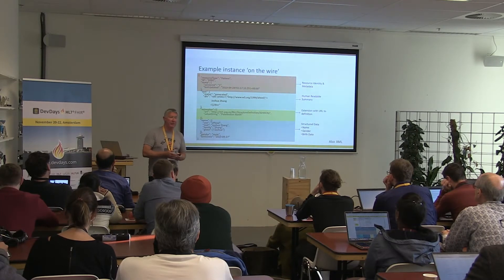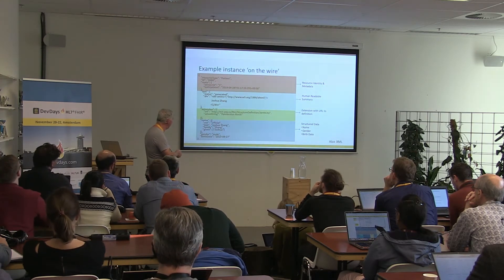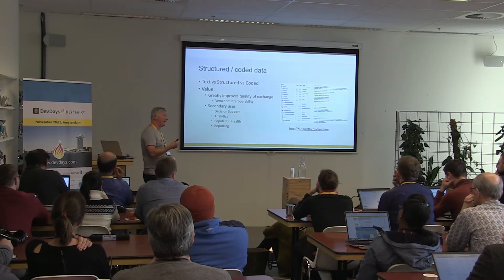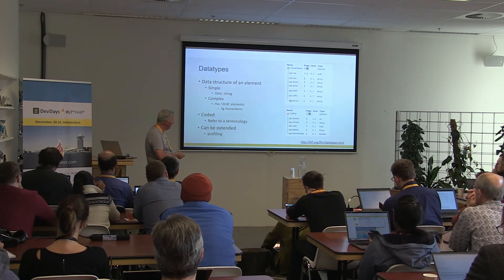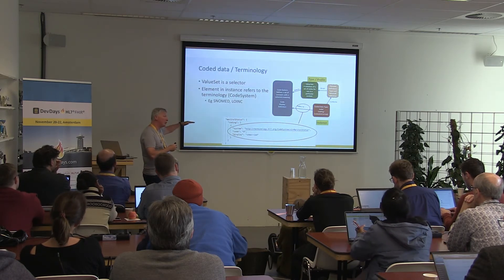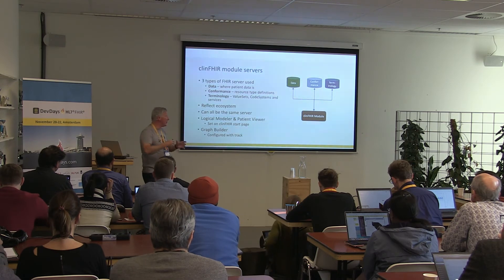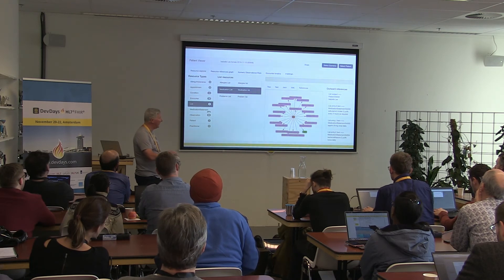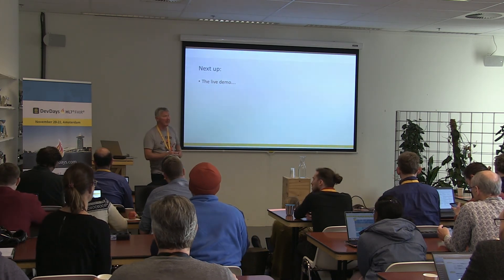David Hay - Introduction to Clinical Modeling | DevDays 2019 Amsterdam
This presentation is an introduction to FHIR for the clinical and business user. We talk about what FHIR is, why it was developed and the benefits that it brings to clinicians and others. We talk about the main parts of FHIR - resources, connections between resources and terminology as well as touching on profiling - making FHIR work for you! The objective is to prepare a clinician for participating in FHIR related projects.